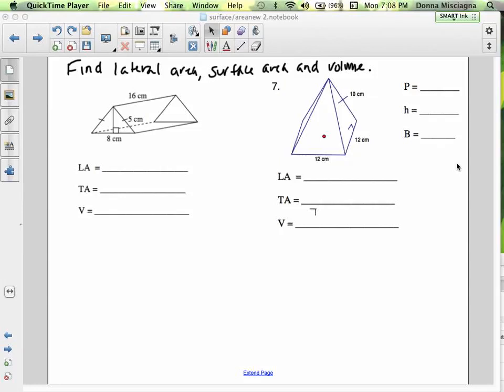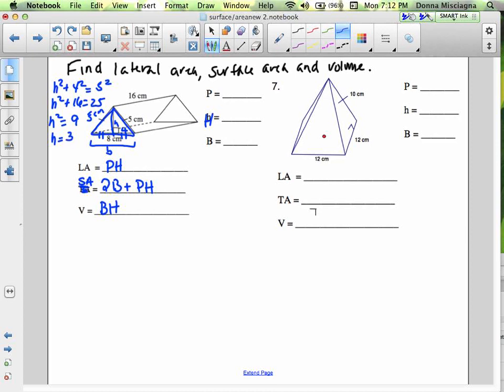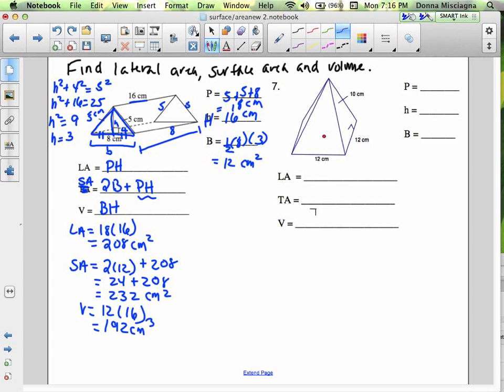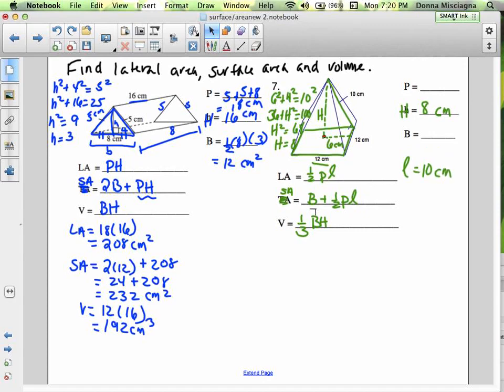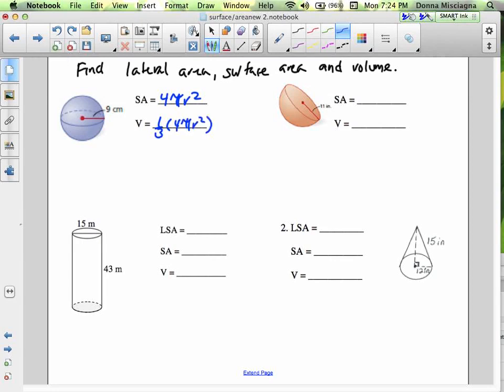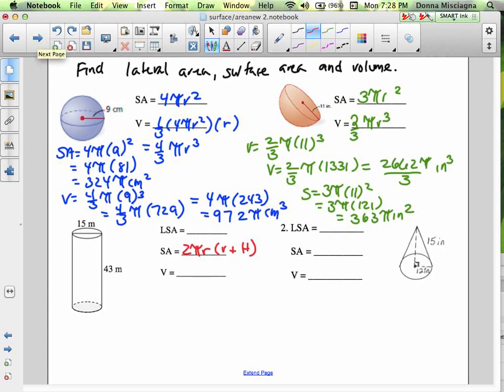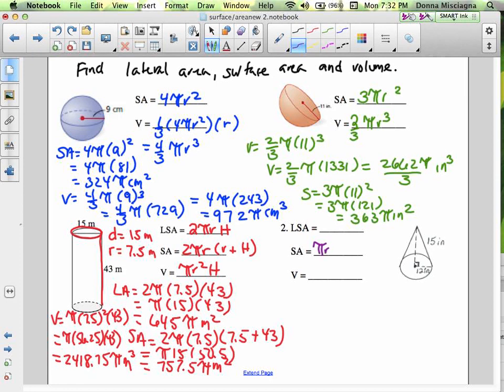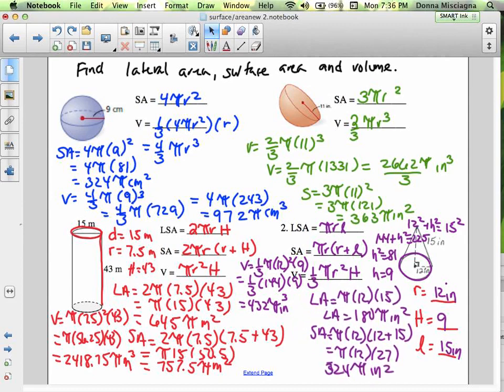Surface Area Review Broadband